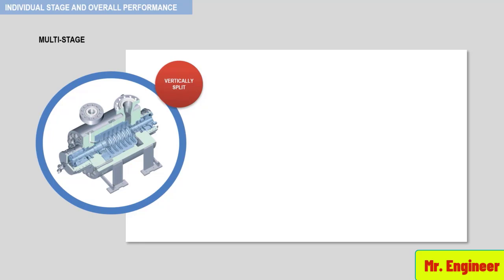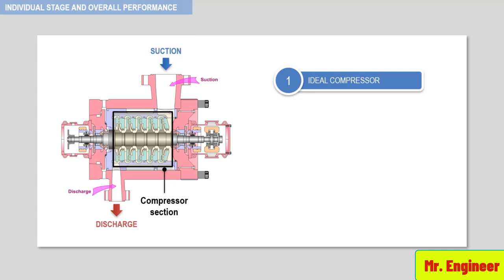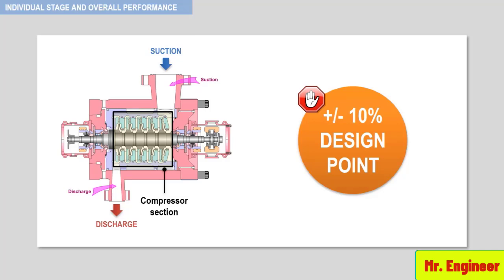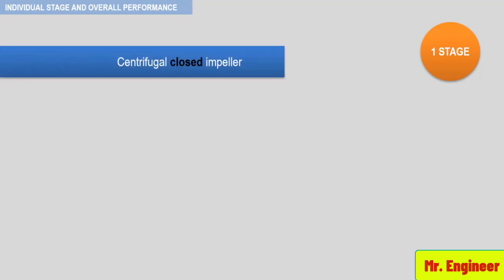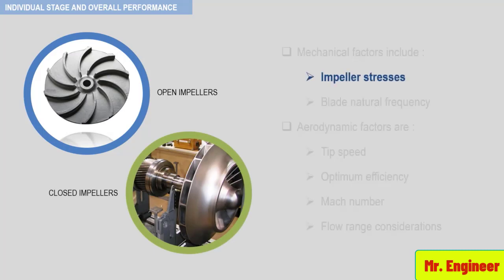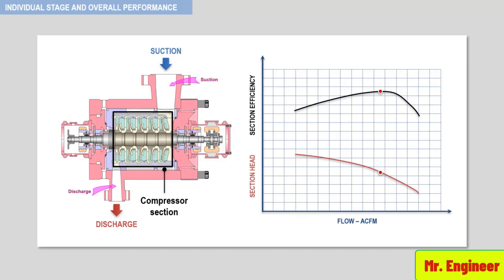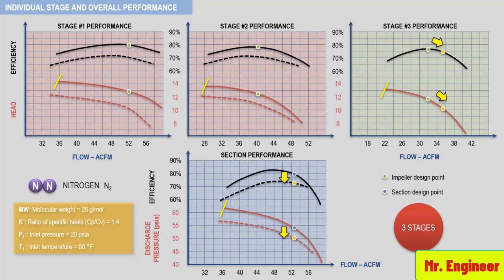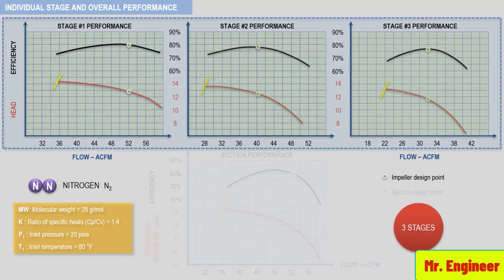|| INDIVIDUAL STAGE AND OVERALL PERFORMANCE OF COMPRESSOR ||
The main difference between single- and two-stage compressors is the number of times that air gets compressed between the inlet valve and the tool nozzle. In a single-stage compressor, the air is compressed one time; in a two-stage compressor, the air is compressed twice for double the pressure